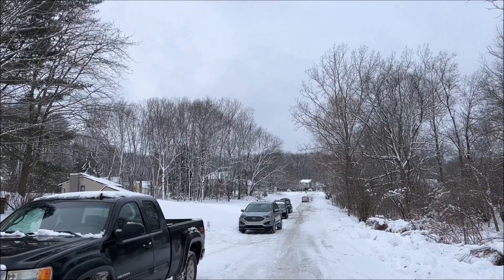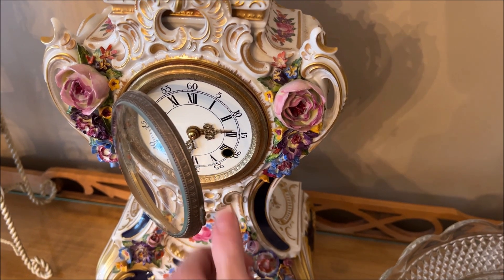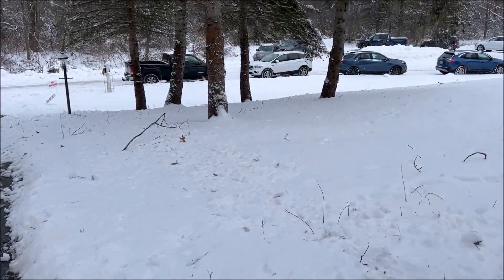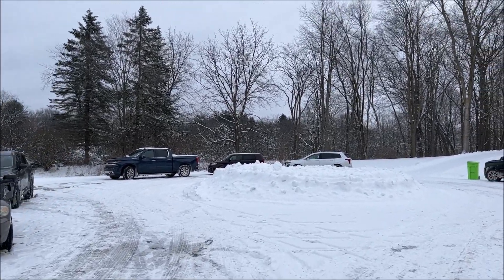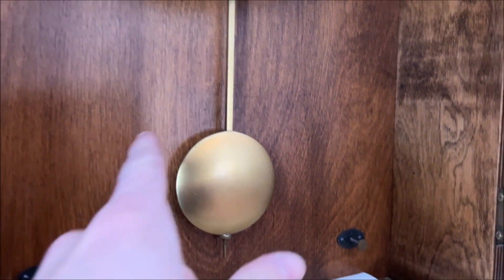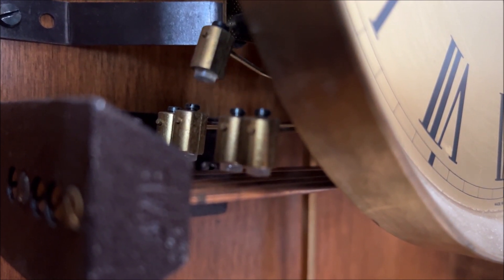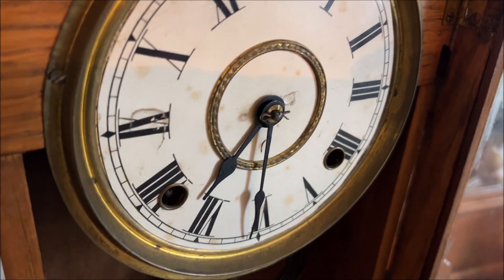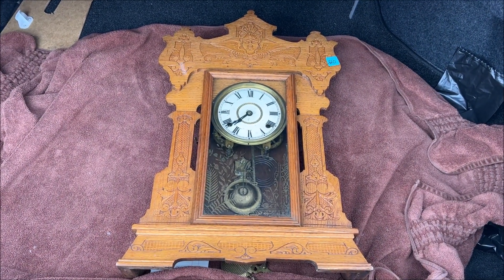A Vlog of Buying a Clock! Seth Thomas Mantel Clock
I go to 2 estate sales around Metro Detroit, the first one in Brighton and the second one in Livonia where I seek out some new clocks to purchase and add to my collection!  I end up purchasing a Seth Thomas Mantel clock in really nice condition!